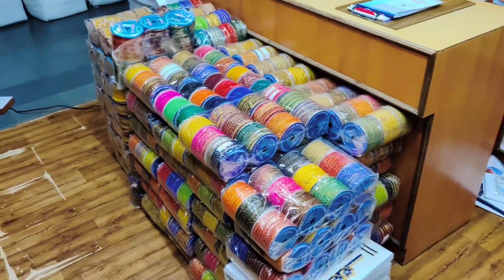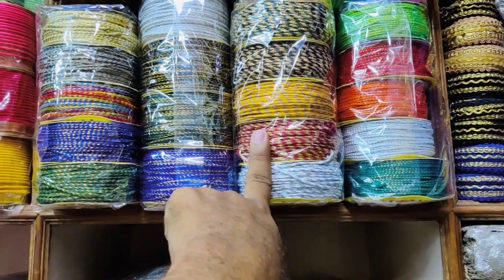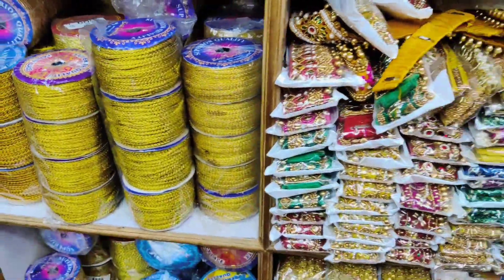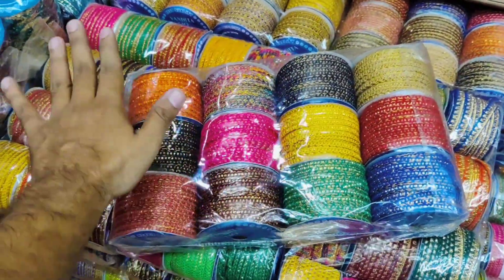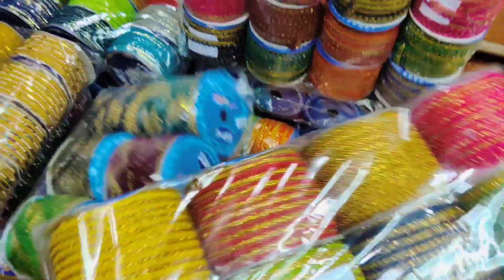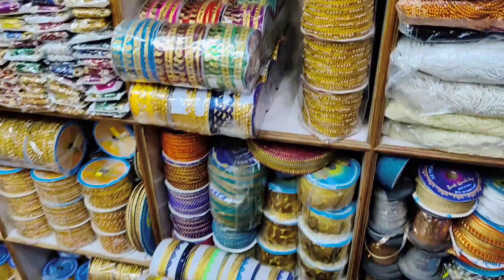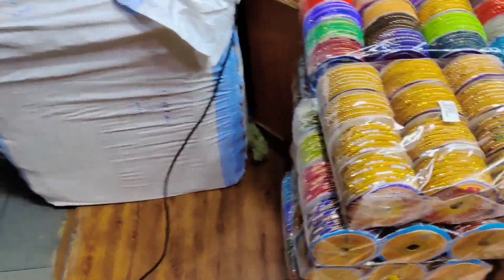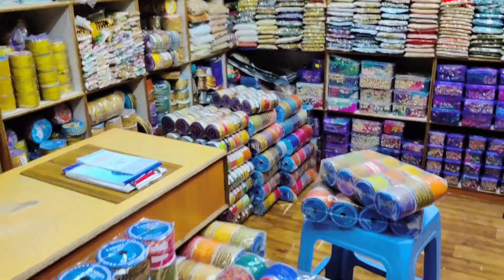Branded blouse laces desing //wholesale lace shop in Hyderabad begum bazar market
Shop address
Kamal ribbon store
15-8-429/Q,AHEER PLAZA FEELKHANA, BEGUM BAZAR, HYDERABAD-12
ONLY FOR WHOLESALE

For any query do what's app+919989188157

wholesale lace shop in Hyderabad
blouse laces
18 meter lace model
lace manufacturers
laces starting from 1 rs per meter
blouse ke leye dori
gold dori
dori knot
lace wholesale shop in Hyderabad begum baz2ar market
saree ke leye lace Caye
pattu saree borders
pattu saree ke leye lace Caye
cutwork laces
gold laces
18 meter blouse laces
blouse ke leye piping
lace tutorial video
how to do wholesale business
ghar bete business kese kare
ghar bete order kese kare
lace ko kese blouse pe stich kare
tailoring tutorial video
blouse tailor
lace shop near me
fancy laces for blouses
blouse sleeve desing video
sleeve pe lace ko kese desing kare
lace wholesale in Andra Pradesh
lace shop in manday Chennai
colourfull blouse dori
wholesale manufacturers of blouse Doris in india
pallu material
pallu lace